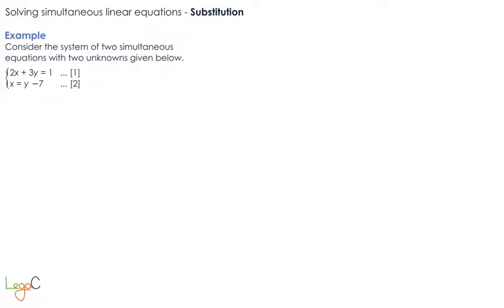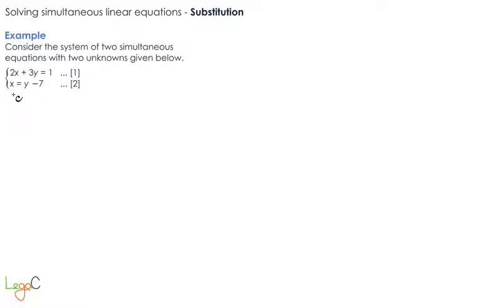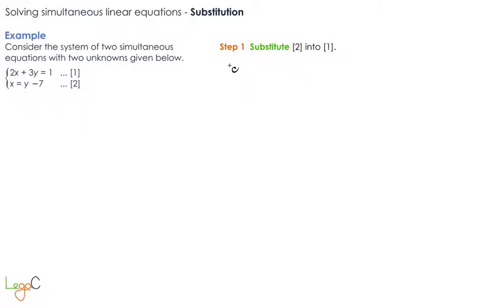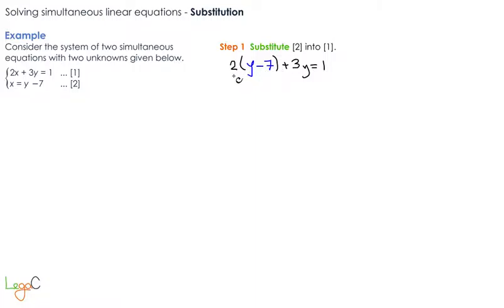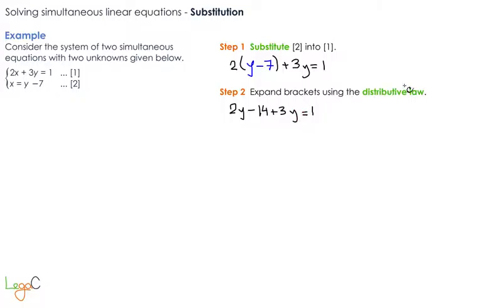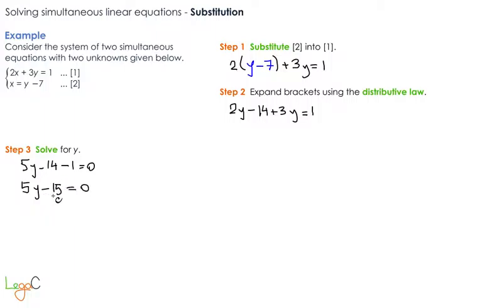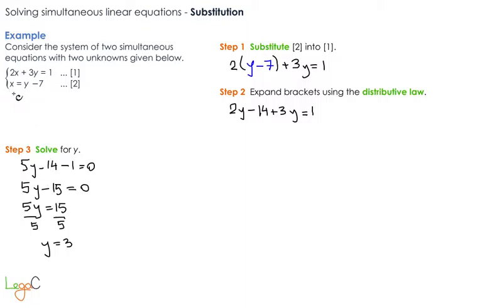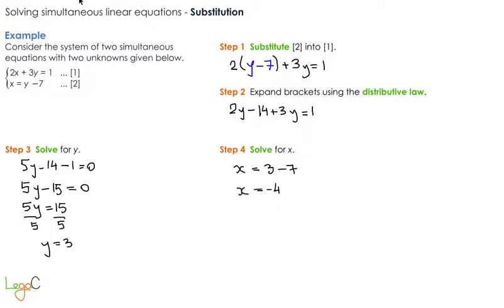Simultaneous Linear Equations - Substitution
The method of substitution to solve simultaneous linear equations.